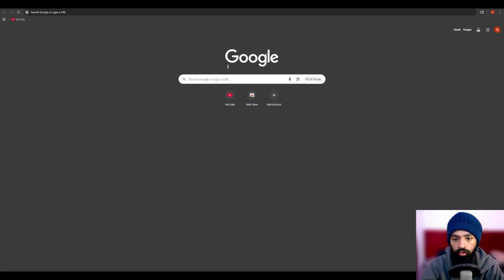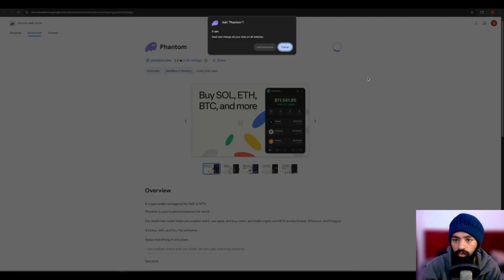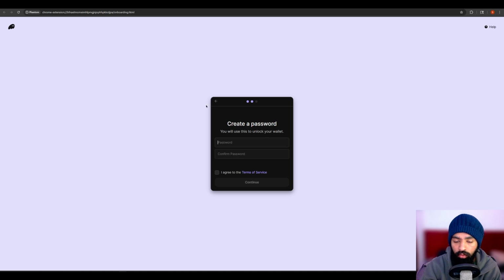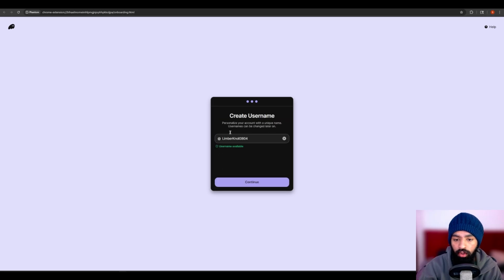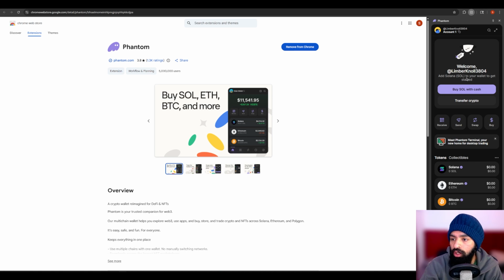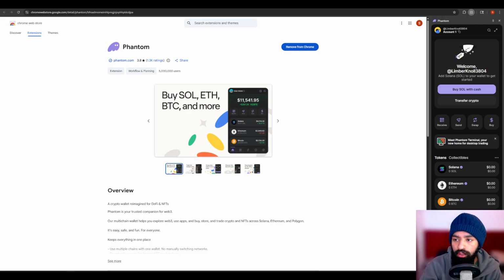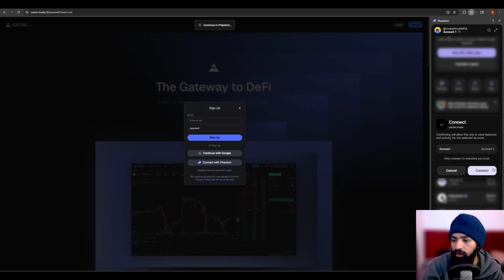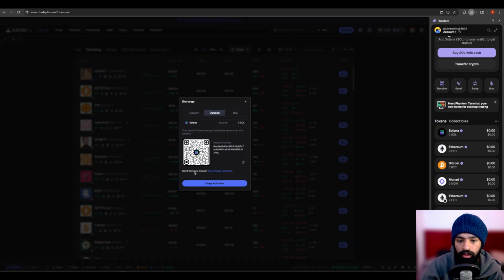The Shortest Memecoin Trading Guide For 2026 (Beginners Guide)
BEST SOLANA MEMECOIN TRADING BOT (SAVE 10% FEES)🔥📈